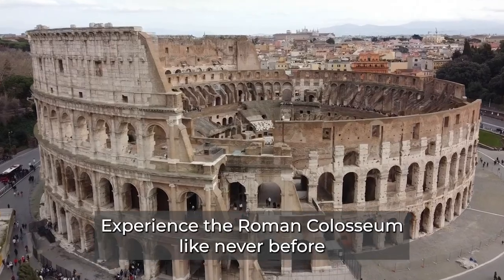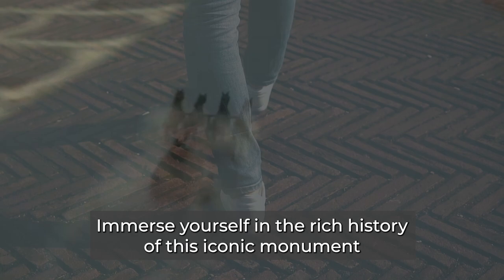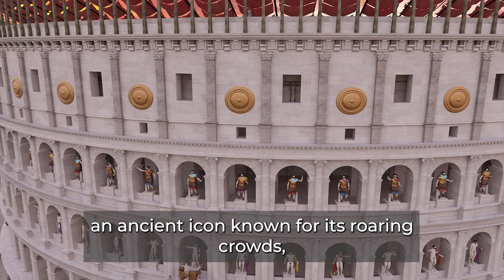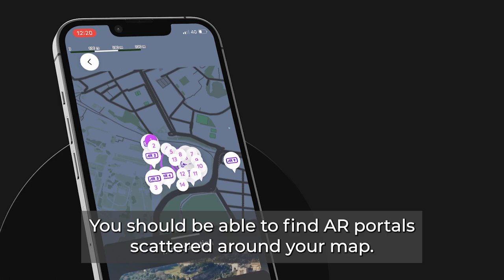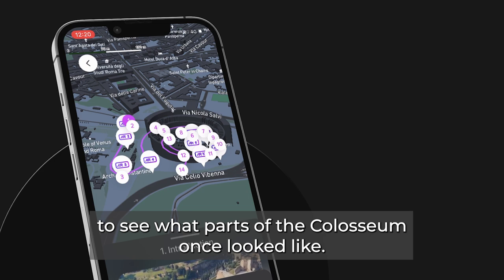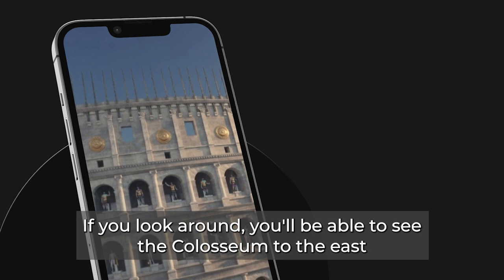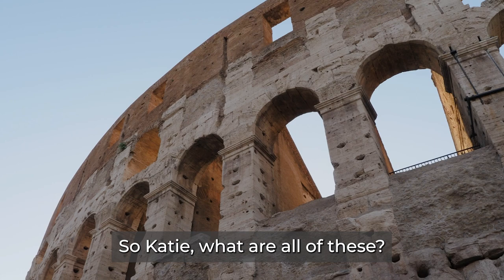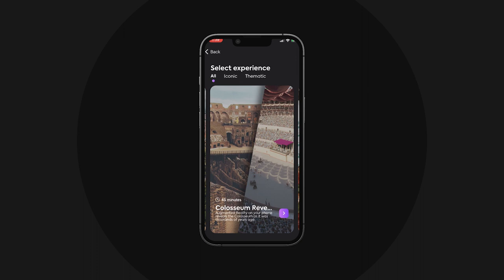Discover the Roman Colosseum in this Augmented Reality Tour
Announcing our first Augmented Reality walking tour! 🚶‍♂️

We teamed up with the amazing team at @lithododmos to create an AR walking tour of the Roman Colosseum 🏟

Let yourself be guided by our expert historians and augment the experience through 10 unique AR portals of Ancient Rome. Discover what the Colosseum once looked like 2000 years ago and compare to what you see today 👀

or on our app!